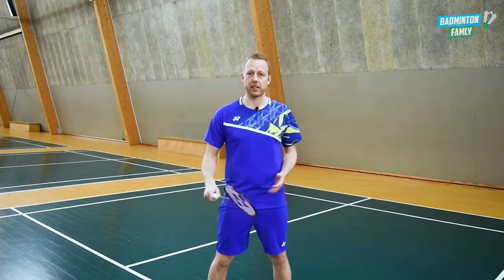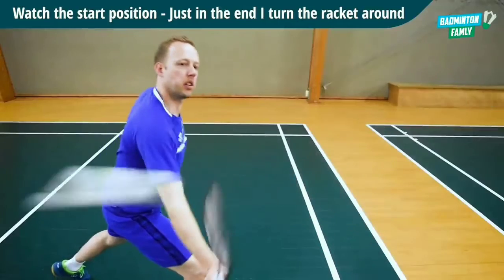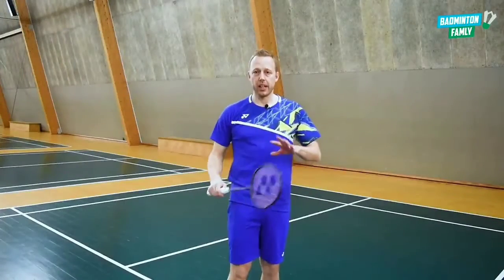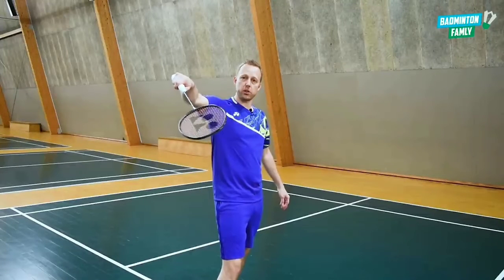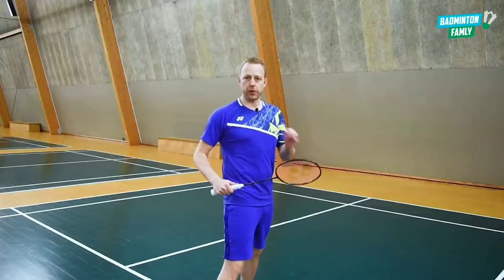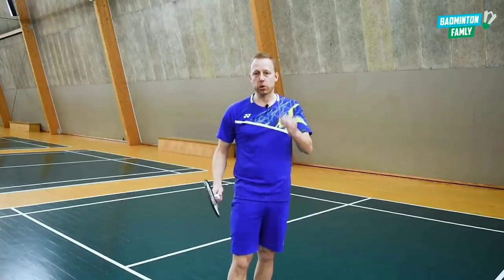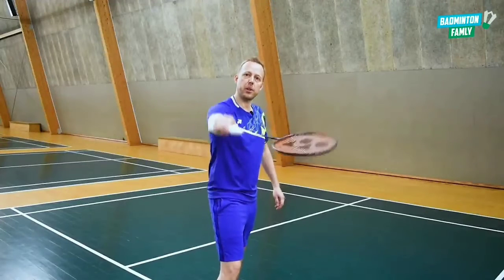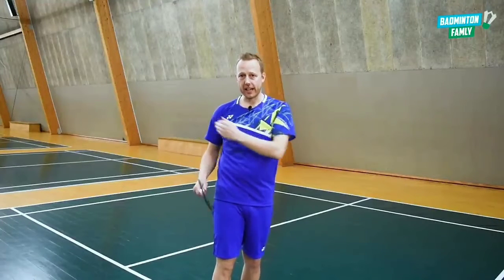d. (11•24) Deceptive Backhand Cross Net